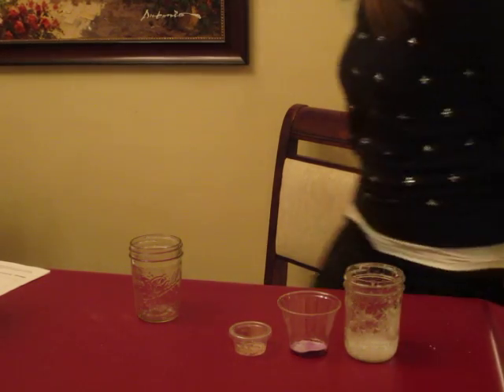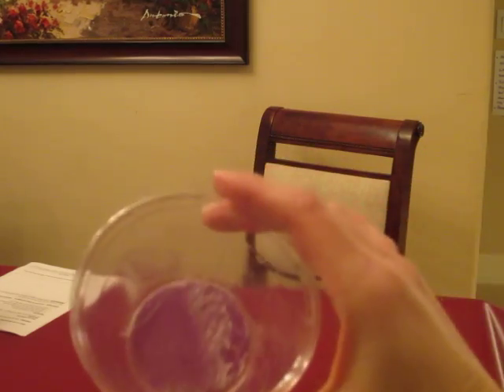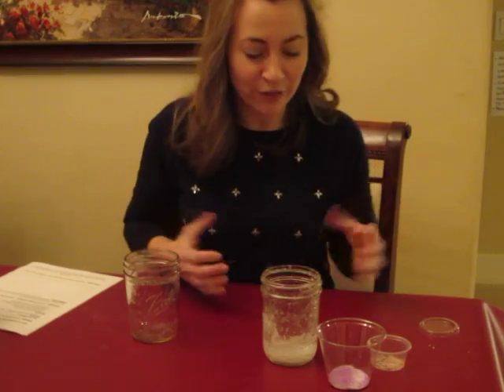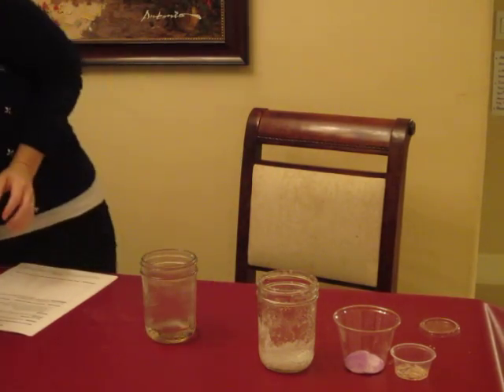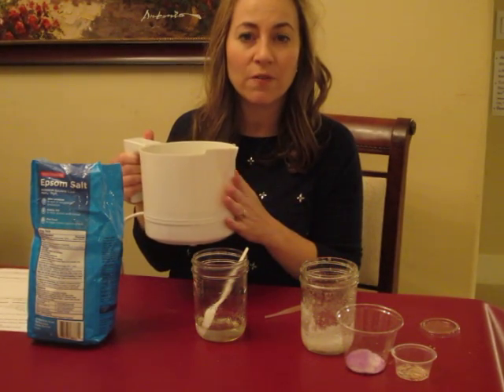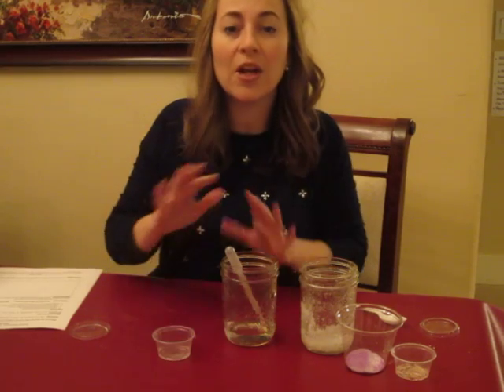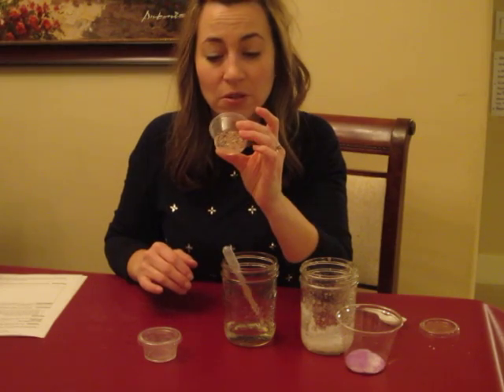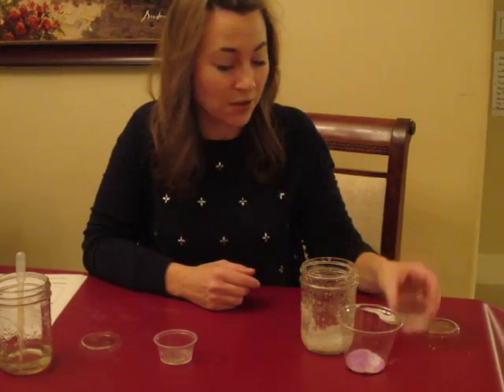Cycle 3 W18 Tutor Science Video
Classical Conversations Cycle 3 Week 18 Tutor Science Video